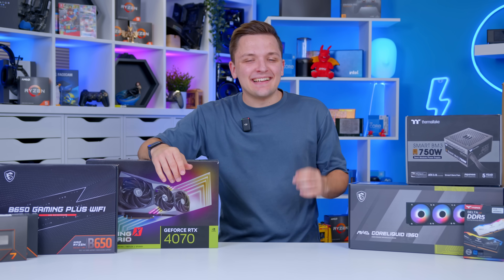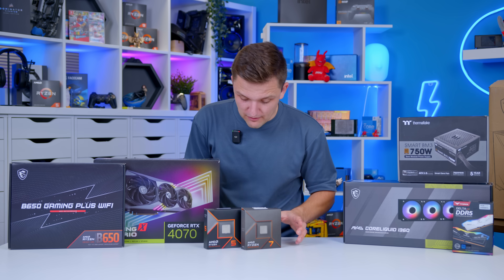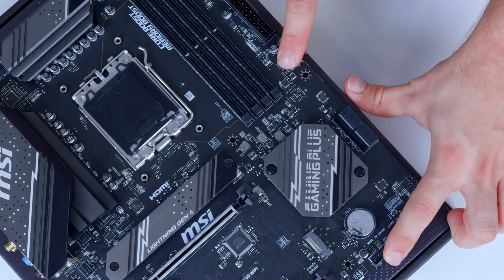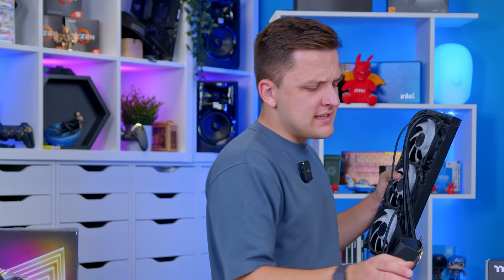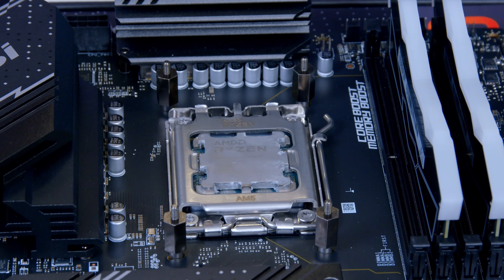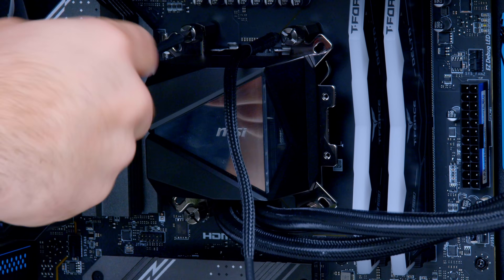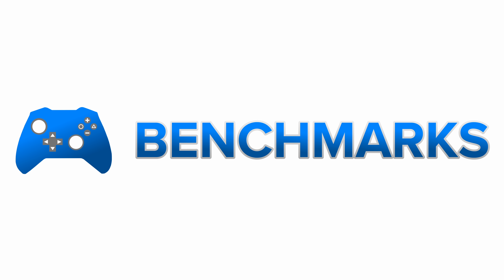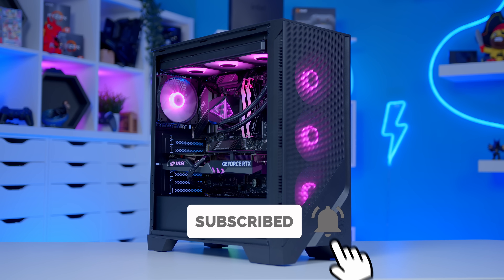Best $1500 Gaming PC Build Right Now! 🚀 [Full Build Guide w/ Benchmarks]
In this video I’ll be walking you guys through the best $1500 gaming PC you can assemble right now, with full performance benchmarks too!

Corsair Titan 360 RX RGB on Amazon [PAID LINK]

SSD: TBC
GPU: TBC

CPU Cooler
SSD: TBC
GPU: TBC

00:00 Intro
00:32 AD
00:58 CPU
02:14 GPU
03:20 Motherboard
04:47 RAM
05:04 SSD
05:23 CPU Installation
05:30 RAM Installation
05:35 SSD Installation
05:45 CPU Cooler
06:56 CPU Cooler Stand offs
07:20 Case
08:53 IO Shield
09:04 Motherboard Installation
09:27 CPU Cooler Installation
10:39 GPU Installation
11:31 PSU
11:51 PSU Installation
12:05 Montage
12:36 Benchmarks
12:44 Cyberpunk 2077
13:01 Alan Wake 2
13:16 Hogwarts Legacy
13:28 Black Myth: Wukong
13:54 Star Wars Outlaws
14:06 COD Warzone
14:19 Apex Legends
14:27 Fortnite